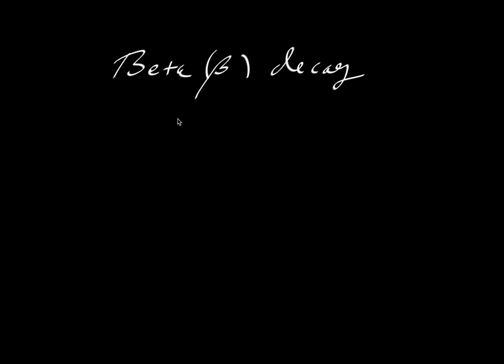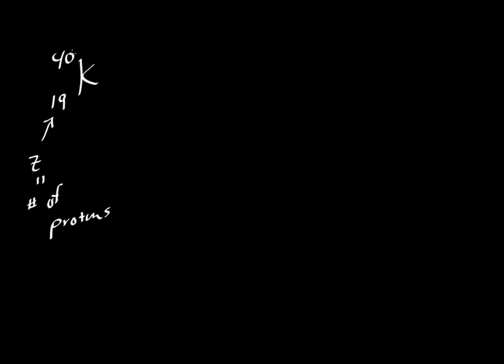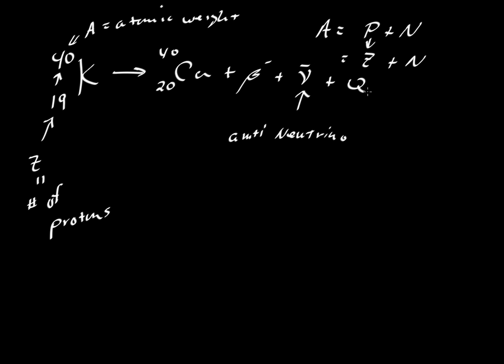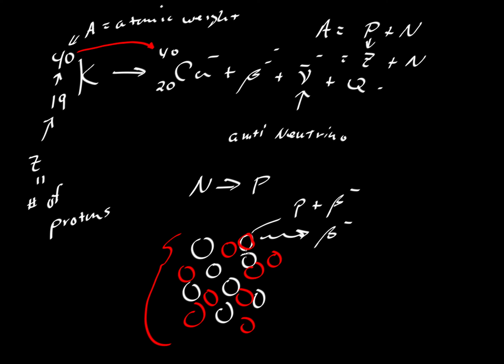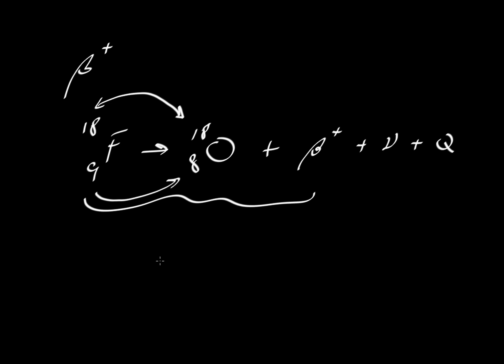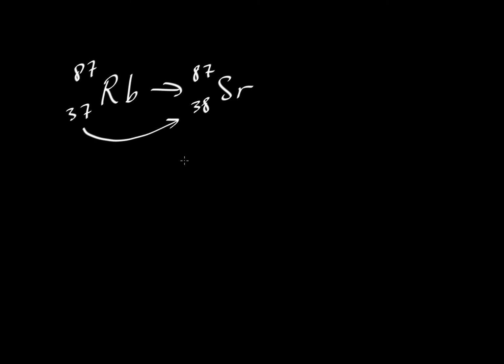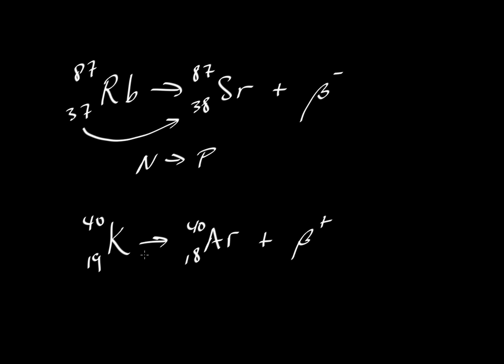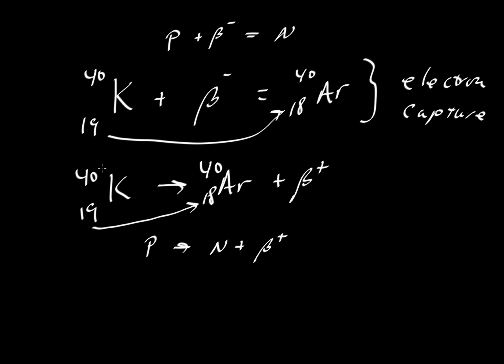Beta decay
Explains beta (electron and positron) radioactive decay and electron capture (by Keith Putirka)